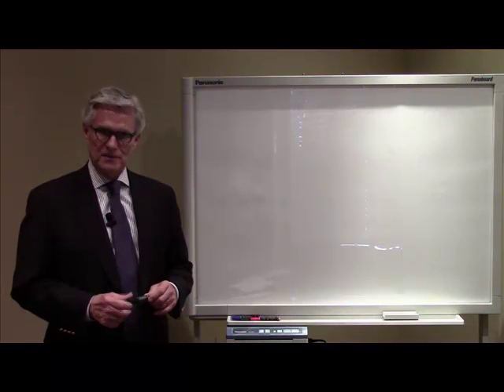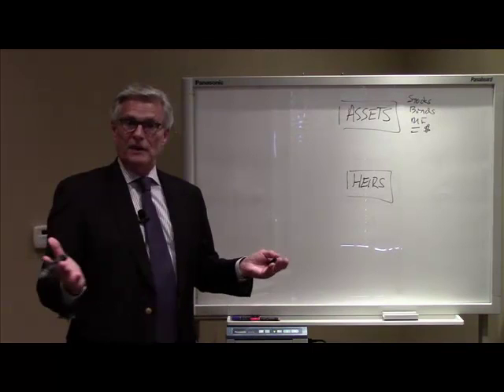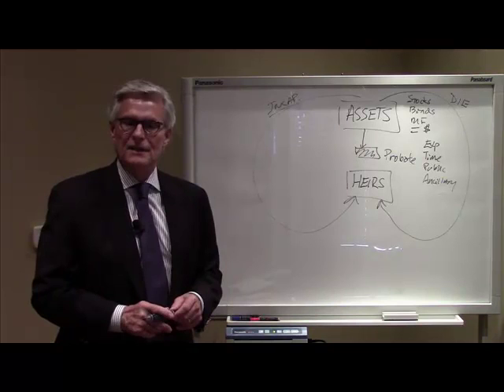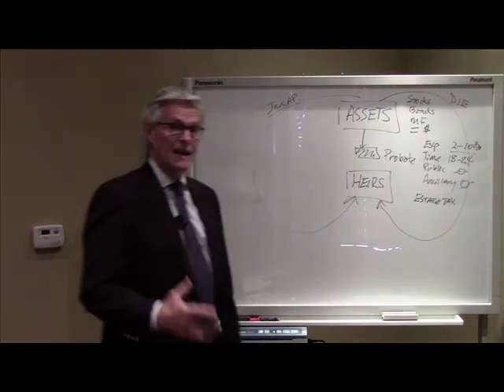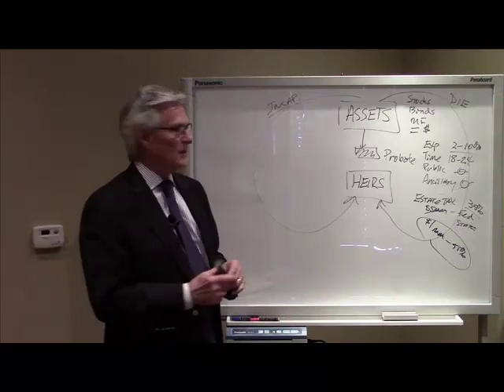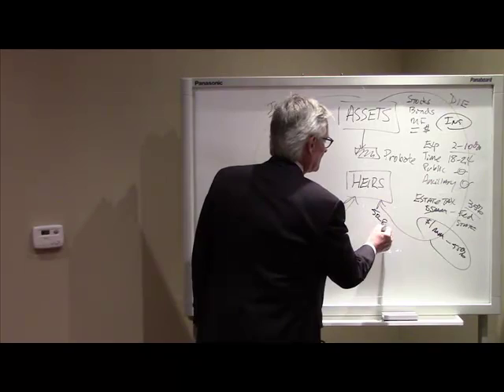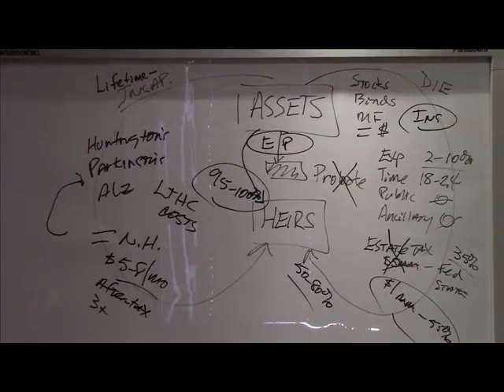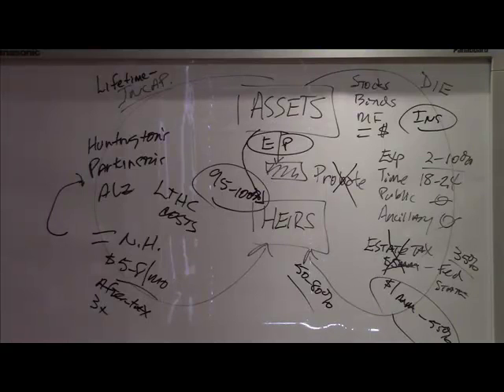Discover 7 Essential Components for a Perfect Estate Plan | Simplifying Estate Planning"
Are you finding estate planning overwhelming? Would you like a comprehensive yet straightforward guide on how to navigate the complexities of estate planning? Well, look no further! Our latest video is a clear and concise exploration of the essential components of a successful estate plan.

Led by Larry Parman, a seasoned attorney from the reputable Parman & Easterday law firm, this video is a simplified crash course designed to demystify the often convoluted world of estate planning. Drawing from his extensive experience, Larry lays out what you need to know about assets, heirs, and the legal processes that come into play when it comes to estate planning.

Learn how to bypass probate, mitigate estate taxes, and secure your wealth even in the face of unexpected life events like incapacitation. Understand how to ensure that your heirs receive 95-100% of your assets. This video will guide you through the steps to ensure your loved ones' future is secure, regardless of what life throws your way.

Whether you're just starting your estate planning journey or looking to brush up on the basics, this video is a must-watch. Discover the seven critical elements you need to consider for a comprehensive and efficient estate plan.

Estate planning doesn't have to be a daunting task. With the right guidance, you can create a secure future for yourself and your loved ones. Let's start this journey together!.

For more information and to get our free Estate Planning Worksheet click the

Parman & Easterday
13913 Quail Pointe Drive, Ste B
Oklahoma City, OK 73134
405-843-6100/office